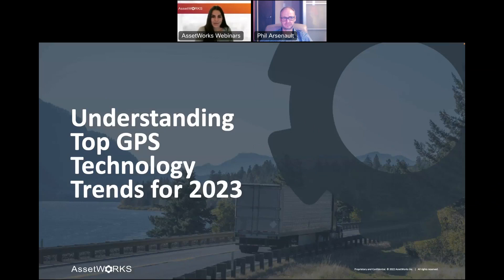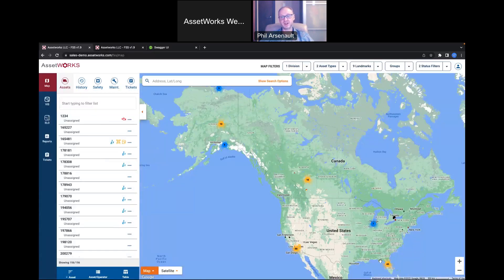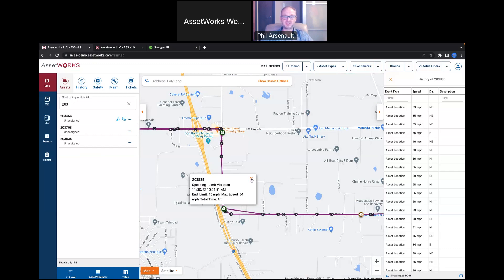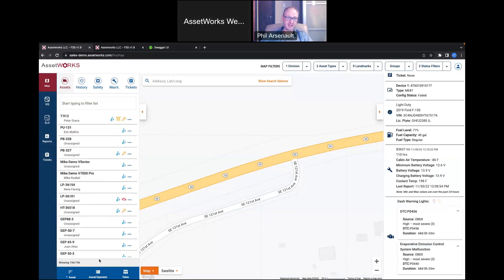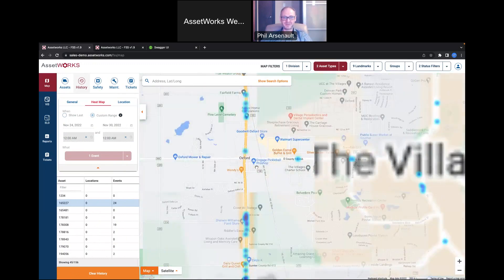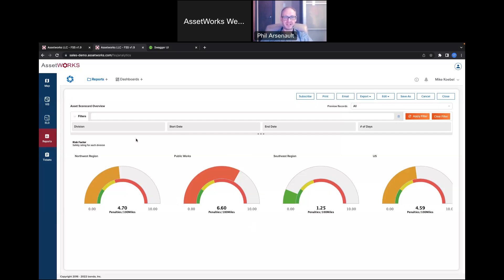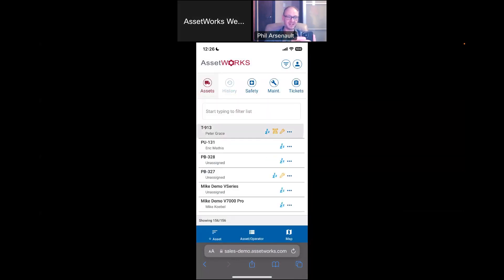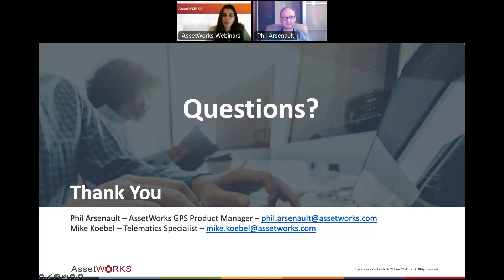Webinar | Understanding Top GPS Technology Trends for 2023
As fleets across North America shift their focus to planning for the new year, top goals like optimizing performance, improving driver and vehicle safety, and avoiding downtime require their attention. Luckily, GPS/Telematics technology can help fleets achieve many of their top goals.